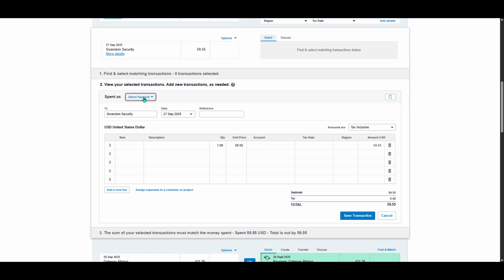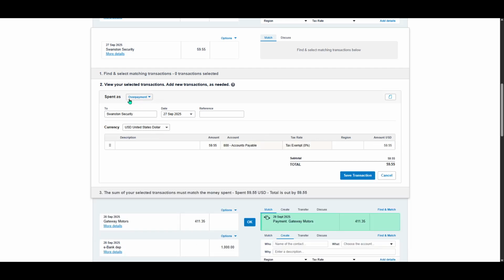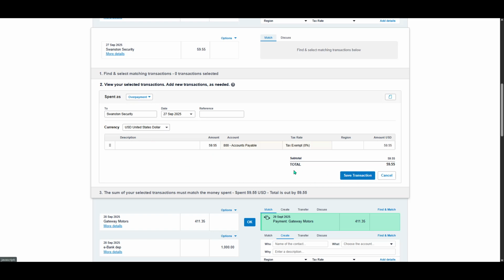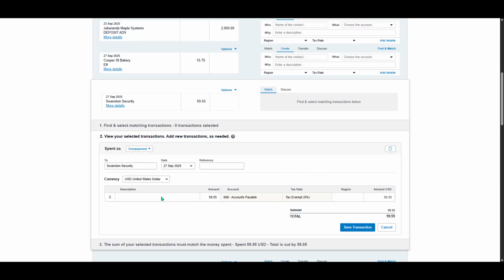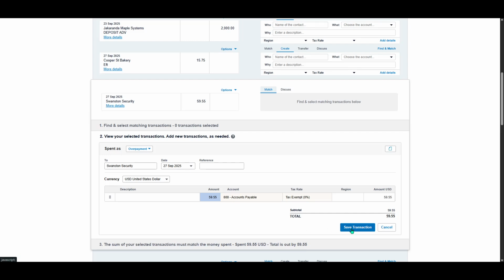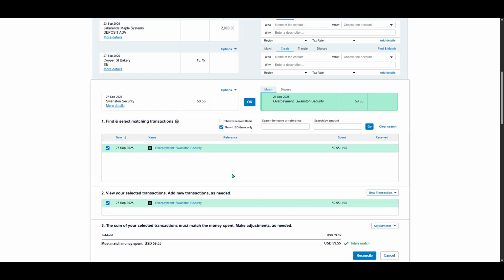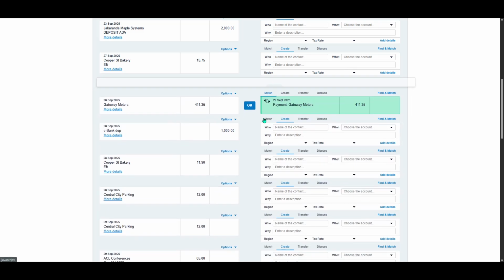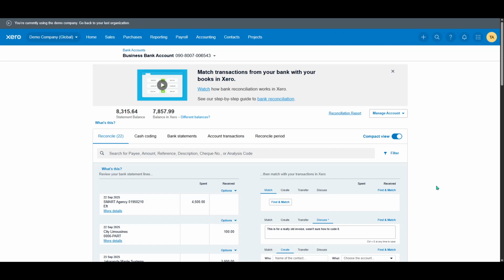How to Record Overpayments and Supplier Refunds in Xero (2025 Tutorial)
Learn how to record overpayments and supplier refunds in Xero—apply extra payments correctly, allocate them against future bills, and reconcile supplier refunds. This 2025 step-by-step tutorial is perfect for bookkeepers, accountants, and small business owners.

how to record overpayments and supplier refunds in xero tutorial 2025, xero overpayment allocation step by step, handle supplier refunds in xero accounting, xero tutorial apply overpayments to bills, beginners guide supplier refunds and credits xero, reconcile overpayments in xero tutorial, manage supplier overpayments in xero accounting, xero refund process explained for businesses, record extra payments in xero supplier accounts, xero step by step supplier refund and overpayment guide